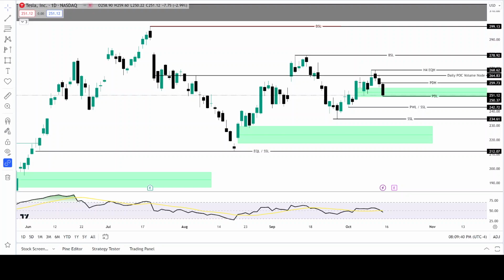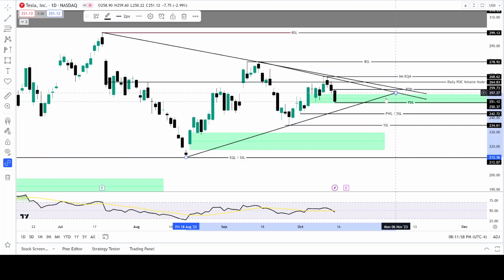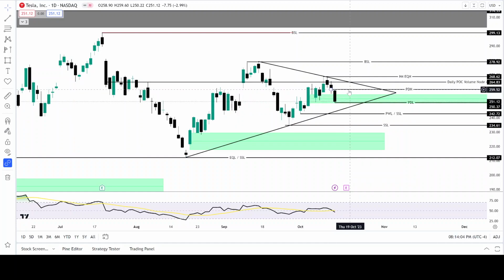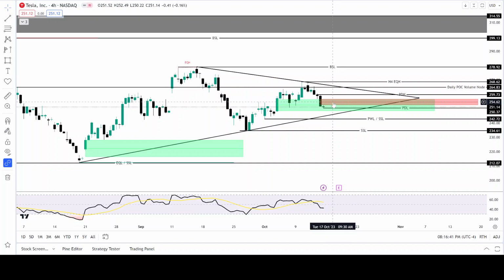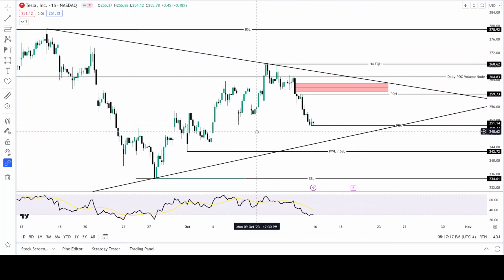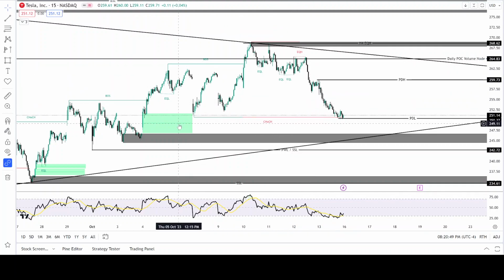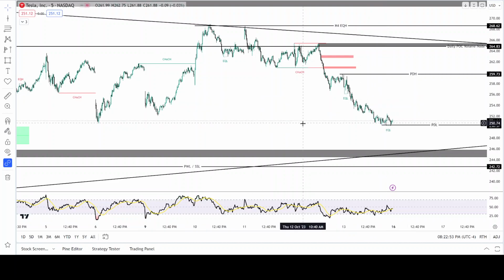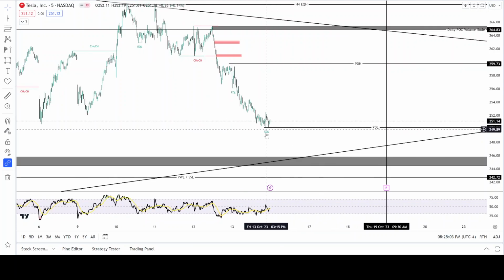$250 is the Line in The Sand! Tesla Earnings Week! *Weekend Analysis of Tesla Stock*